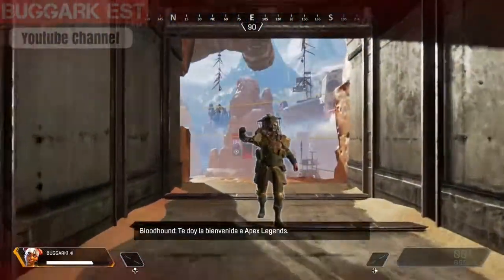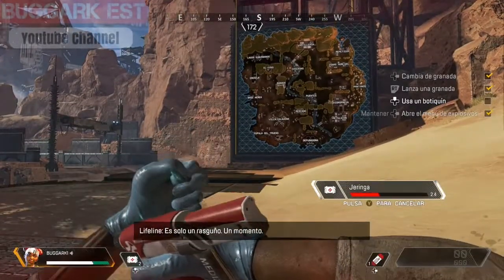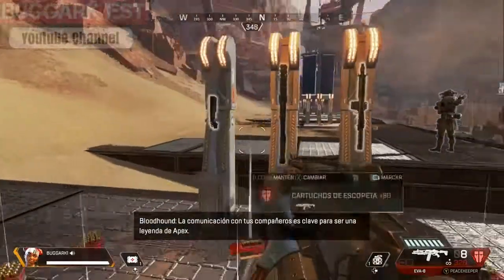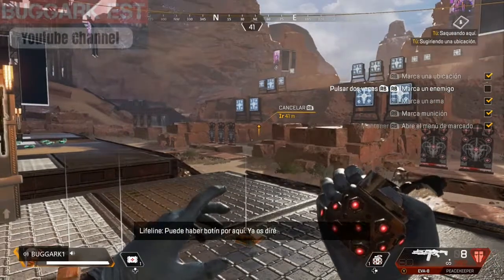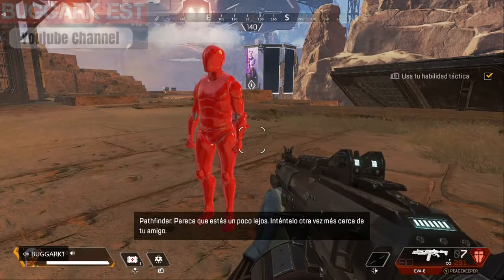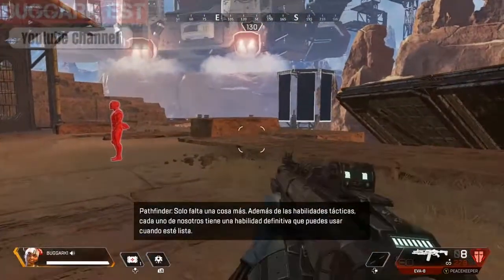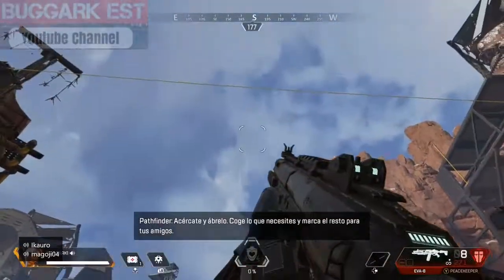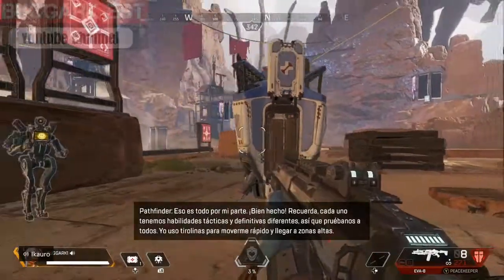APEX LEGENDS ARRANQUE - ONLY FOR GAMERS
Inicio del videojuego Apex.